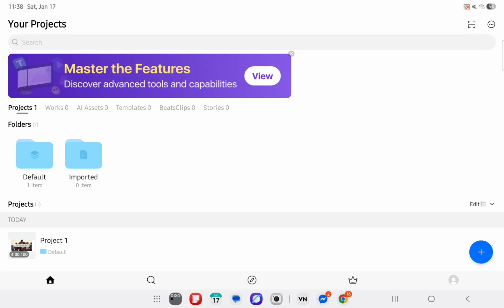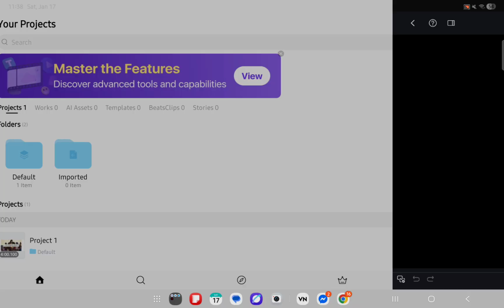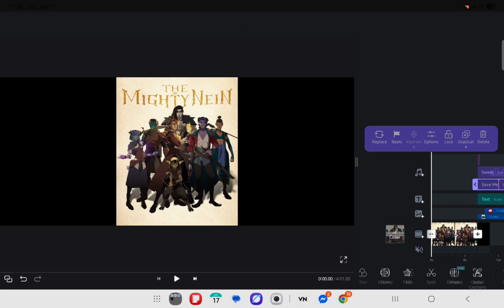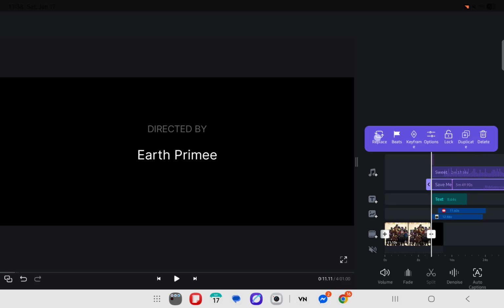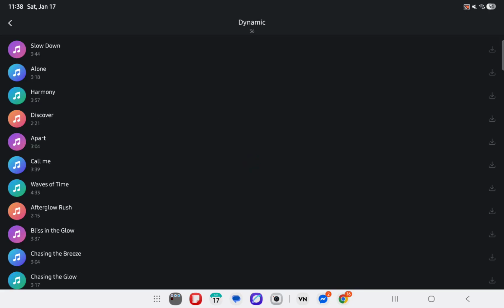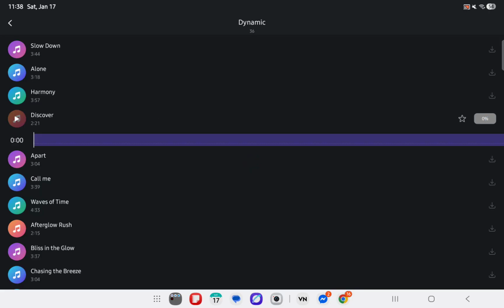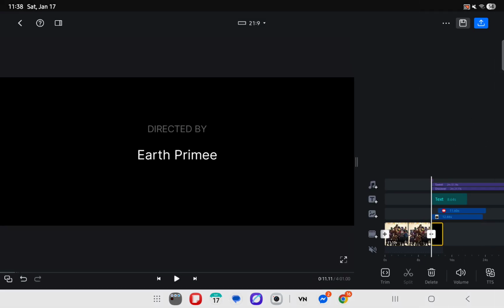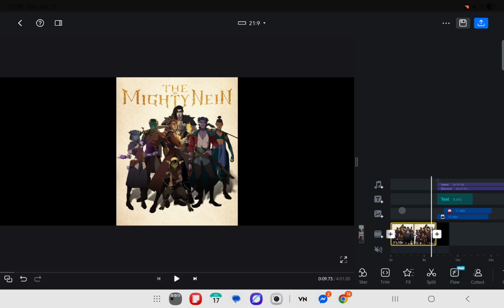How to replace a music layer in VN video editor?